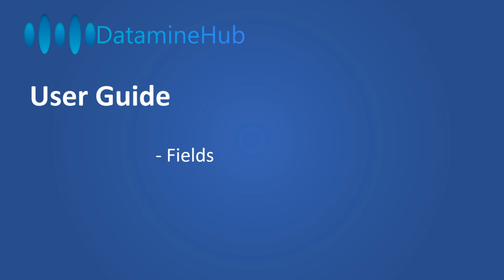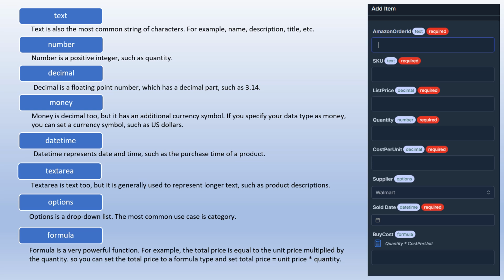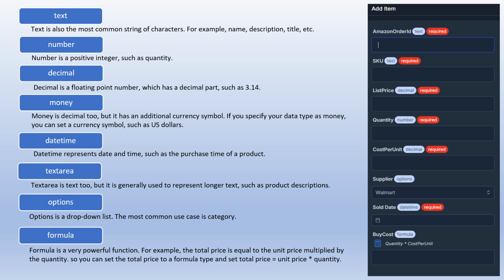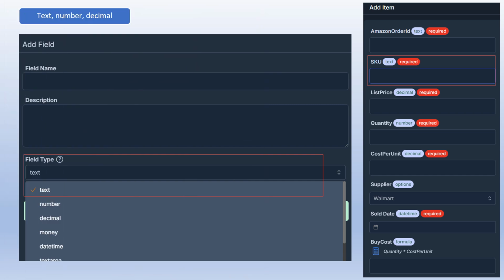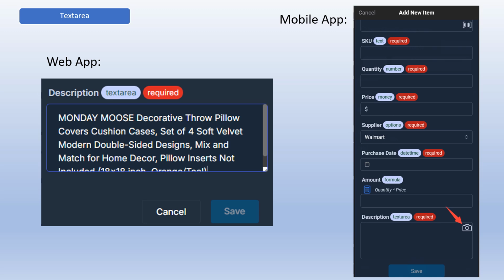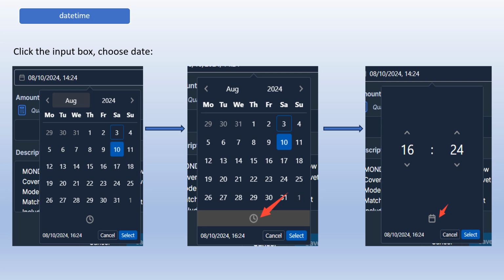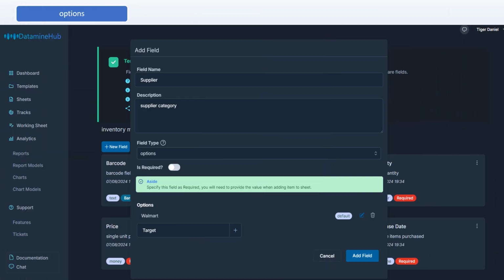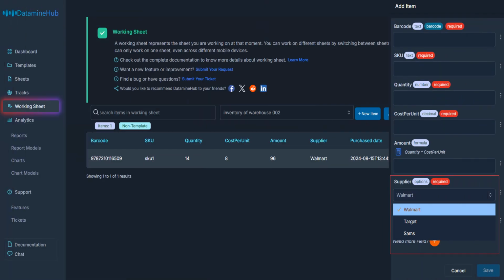Various commonly used data types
DatamineHub supports various commonly used data types. In this video, we will explain how to use them. Including text, text area, number, decimal, money, date time, options.

Don't forget to join us and start to manage your data